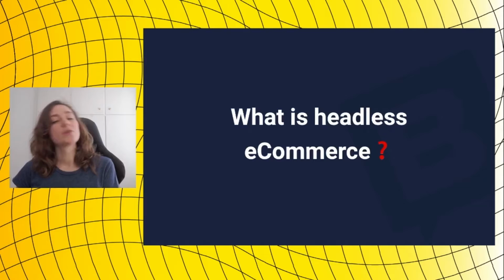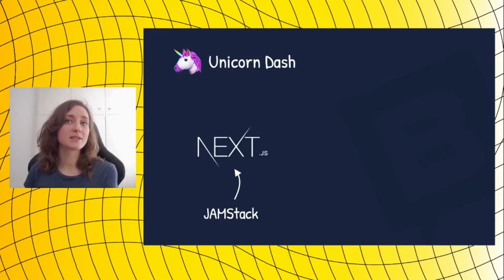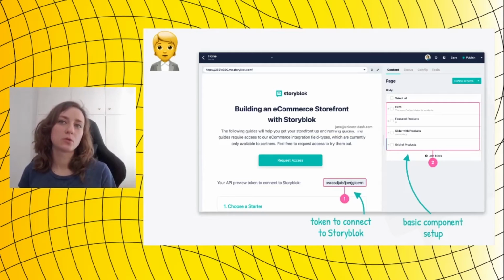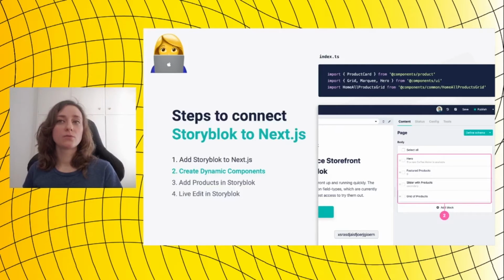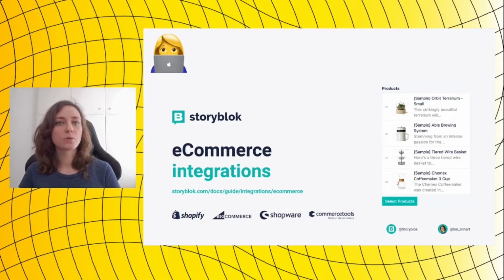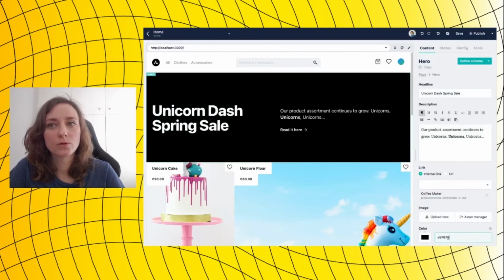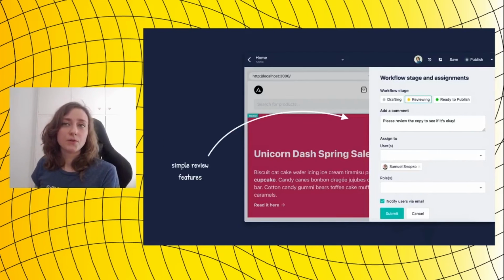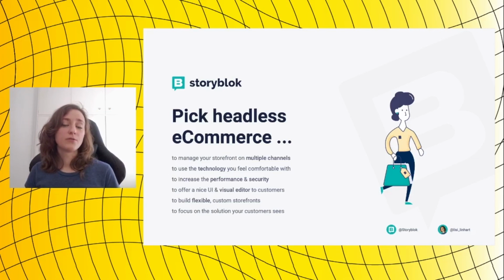Lisi Linhart - Sky’s the limit: Headless eCommerce with Next.js - Jsworld 2021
Imagine combining a world-class editing experience with a beautiful eCommerce storefront. The result? Everyone is happy:

- Customers experience a fast and seamless experience
- Managers get rapid and reusable development
- Editors are able to edit content easily any time they want
- Developers can code without technical constraints

This talk will show how to connect Next.js commerce with Storyblok CMS and deliver value to all of these players. It will explain the advantages of connecting two headless systems for creating flexible storefronts that work for everyone.
Rewatch more recordings from our past conferences at our video portal ➡️